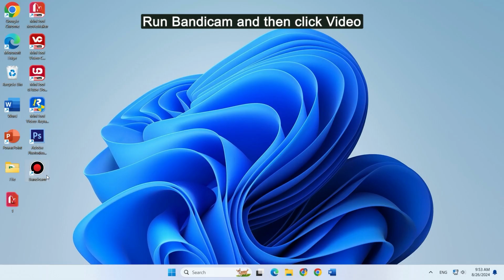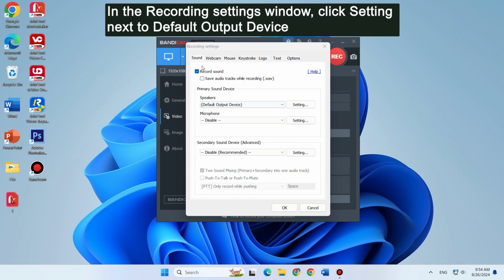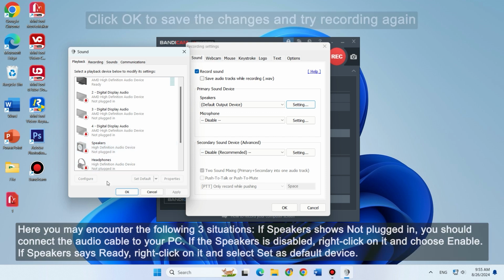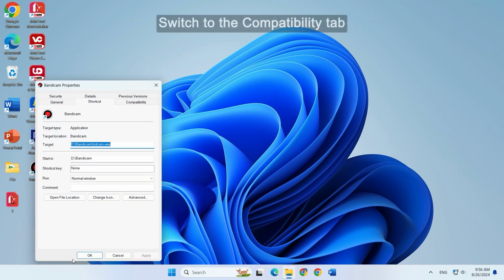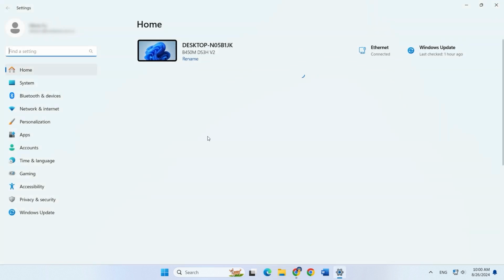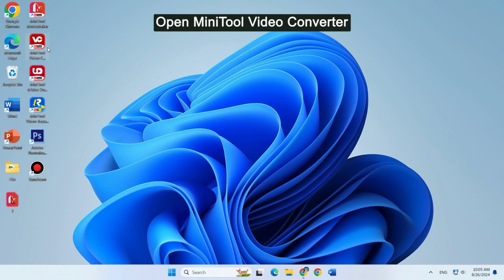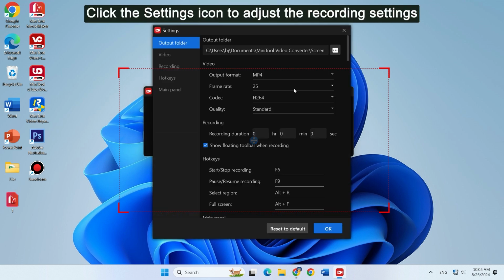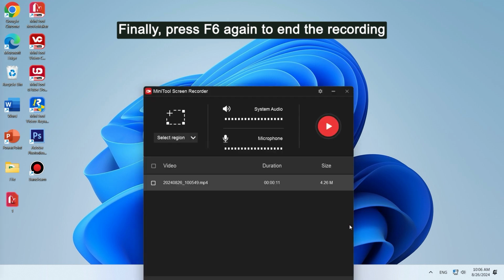5 Solutions to Fix Bandicam Audio Not Recording Issue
How to fix the Bandicam audio not recording issue? Here’re 5 solutions You can try the following 5 solutions to fix the issue.
Solution 1. Check Sound Settings on Bandicam (0:14-0:47)
Solution 2. Check Bandicam Sound Settings on Windows (0:48-1:37)
Solution 3. Change the Compatibility Mode of Bandicam (1:38-2:11)
Solution 4. Reinstall Bandicam (2:12-2:51)
Solution 5. Use MiniTool Video Converter (2:52-3:51)